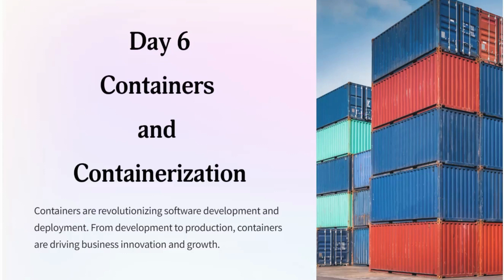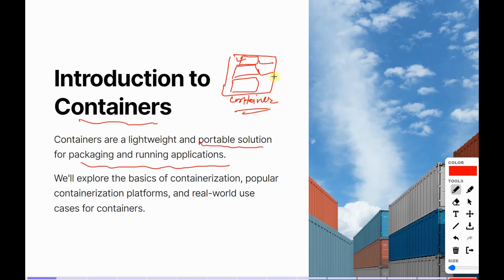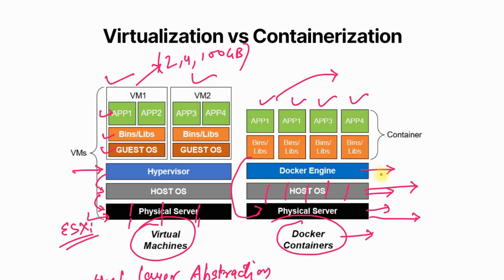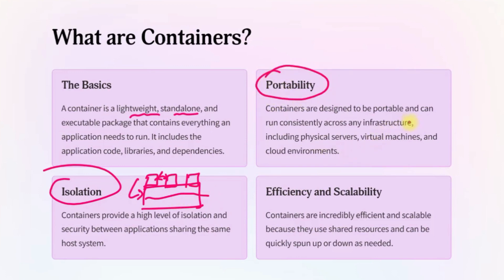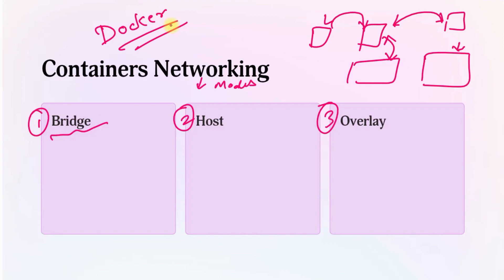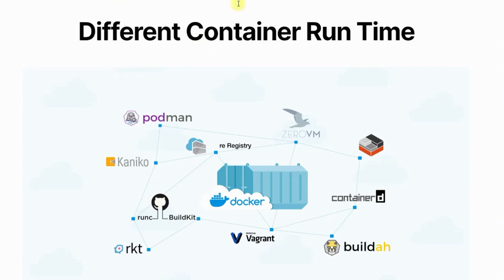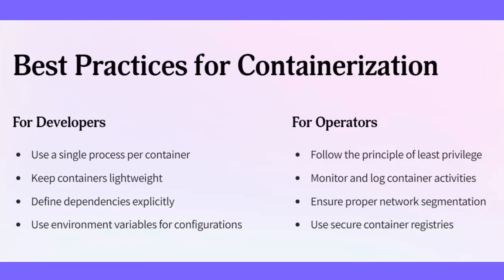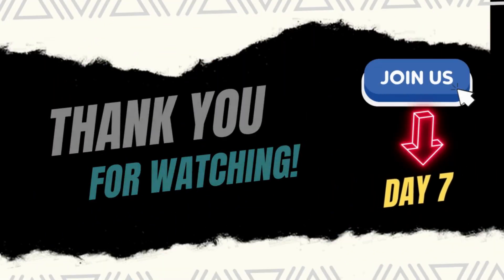🚀 Day 6 : Containerization for Docker - DevOps & Cloud 100-Day Challenge: Learn, Transform, Excel🚀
Let's explore "Containerization - A DevOps Concepts for Docker & Kubernetes" Session on Day 4 with Real Use Cases where we can use DevOps in Real World.

Hey, tech enthusiasts! Ready to become a DevOps & Cloud expert? Join our 100 Days Challenge – learn daily, become an expert!

Thanks for your love & support for positive response! 😊🙌

✅ Like this video and comment "I am In" if you are interested and participating in the challenge

DevOps
Docker
Kubernetes
Terraform
Cloud
AWS
Azure
GCP
Cloud Computing
100-Day Challenge
DevOps Learning Journey
Cloud Computing Basics
CI/CD Pipeline
Kubernetes Tutorial
Docker Containers
Infrastructure as Code
AWS Services
Azure Platform
GCP Explained
Cloud-Native Architecture
DevOps Principles
Continuous Integration
Continuous Delivery
DevOps Collaboration
Cloud Security
Serverless Computing
Kubernetes Orchestration
Terraform Tutorial
Ansible Automation
Cloud Cost Optimization
Microservices Overview
Git and GitHub
DevOps Culture
Kubernetes Networking
DevSecOps Strategies
Cloud Monitoring Tools
Infrastructure Resilience
Cloud-Native AI
Cloud Compliance
DevOps Success Stories
Hybrid Cloud Strategy
Cloud Identity Management
IaC Benefits
Cloud Application Deployment
Cloud-Native Databases
Cloud Architecture Design
Cloud Observability
Cloud Governance
Cloud Automation Techniques
Multi-Cloud Strategy
Cloud DevOps Tools
Kubernetes Scaling
Cloud Privacy
Docker Security
Kubernetes Operators